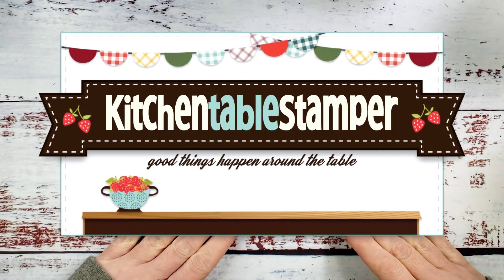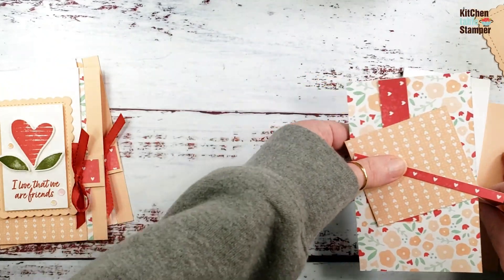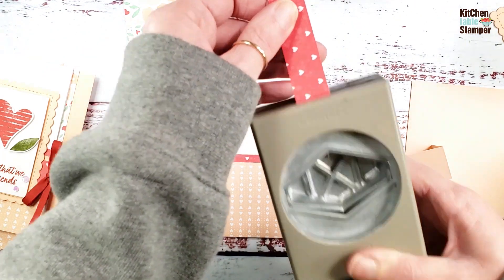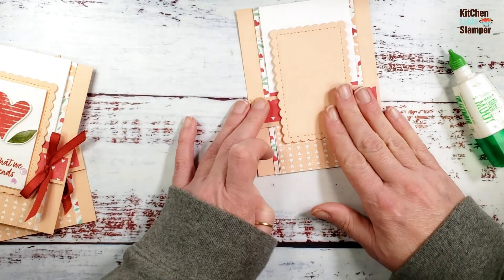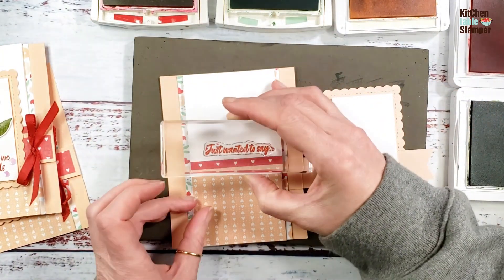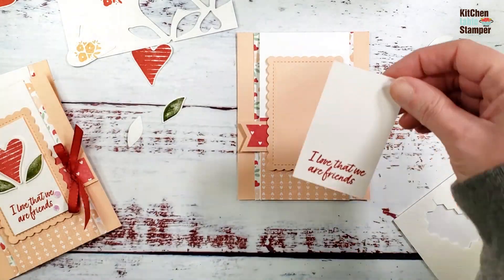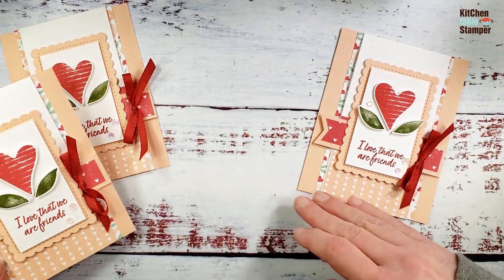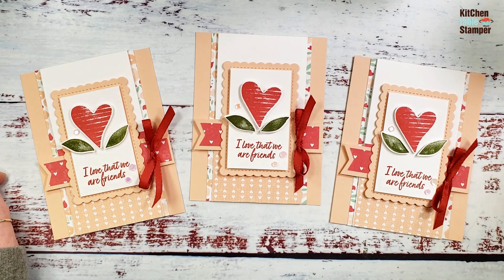Let's make a Flip Flap Fun Fold Card Stampin' Up! Country Floral Lane Suite Kitchen Table Stamper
Stampin' Up! US Demonstrator Marisa Alvarez shares how to make a Flip Flap Fun Fold Card Stampin' Up! Country Floral Lane Suite.

Country Floral Lane 12" X 12" (30.5 X 30.5 Cm) Designer Series Paper [160375] - Price: $12.00